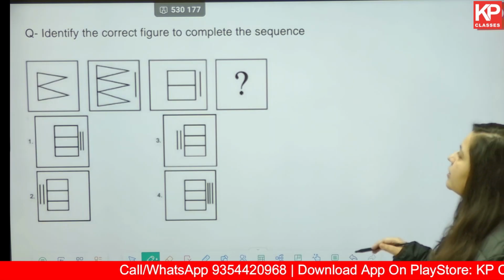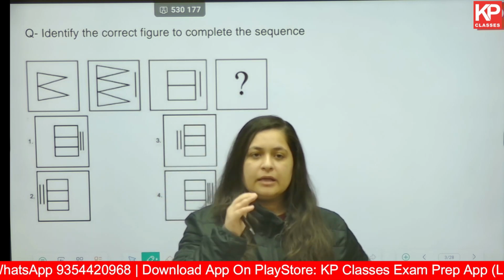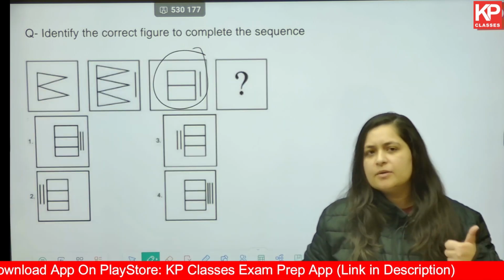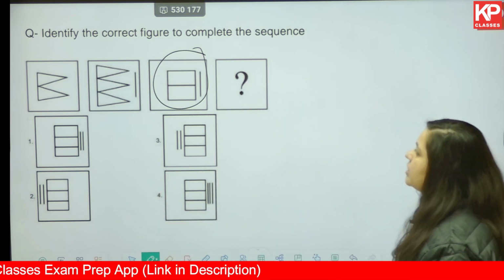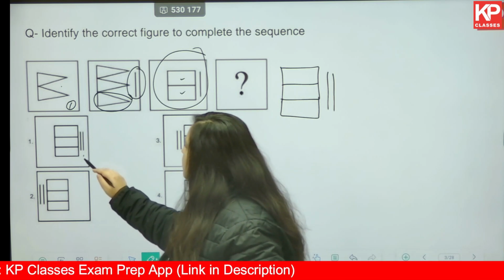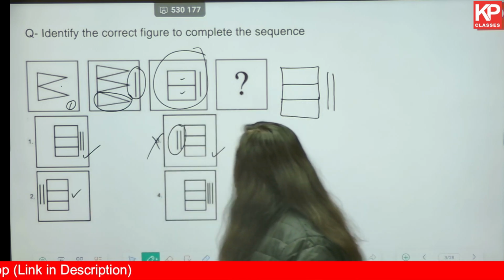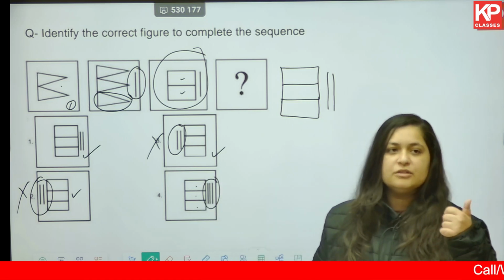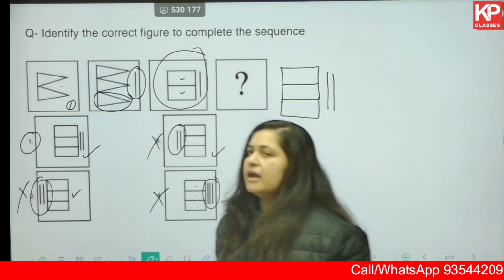🔥 JEE (B.Arch) 2024: Question No.32 | Previous Year Question Papers | Detailed Solution